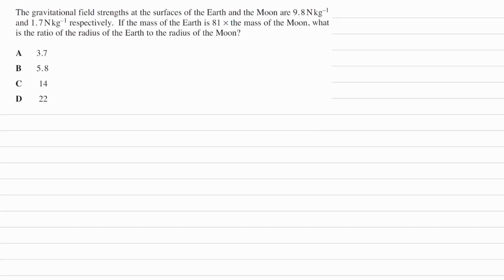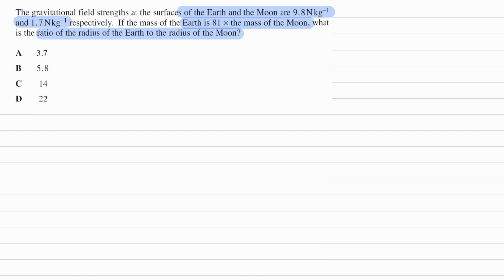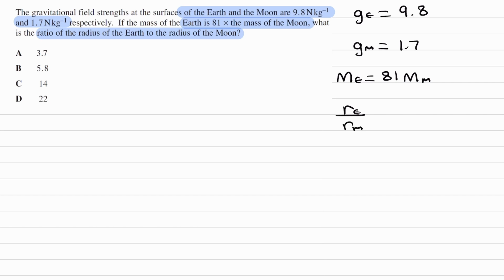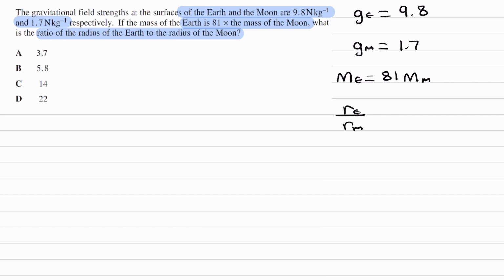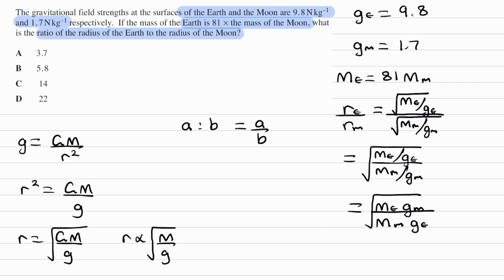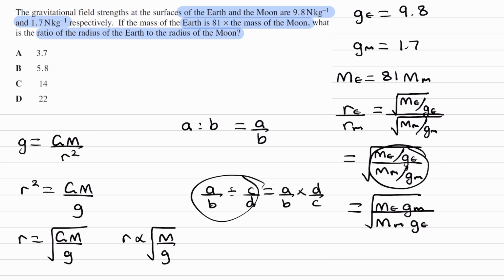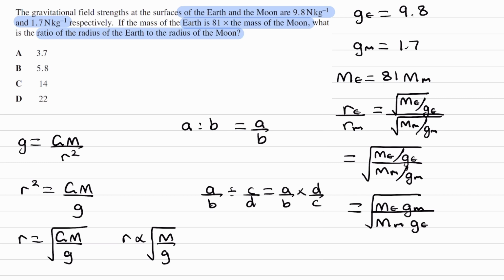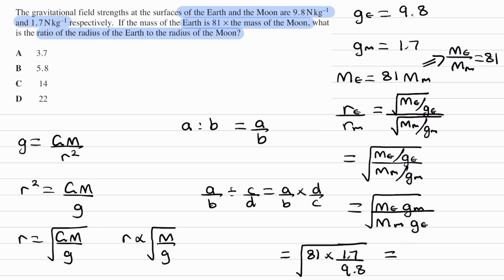Gravitational Fields Exam Questions - A Level Physics AQA, Edexcel, OCR A - Q33 (level 2)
Exam/Exam style questions in order of increasing difficulty. Give the questions a go and check out the videos if you get stuck!